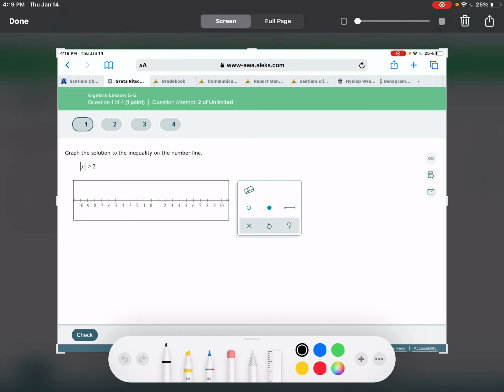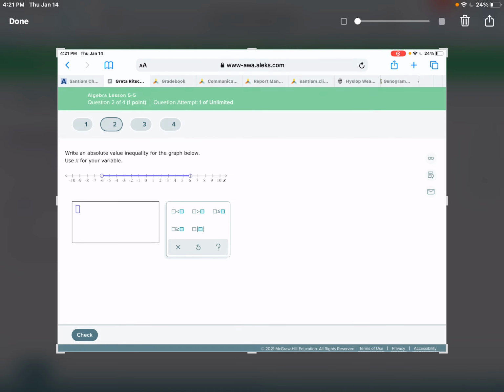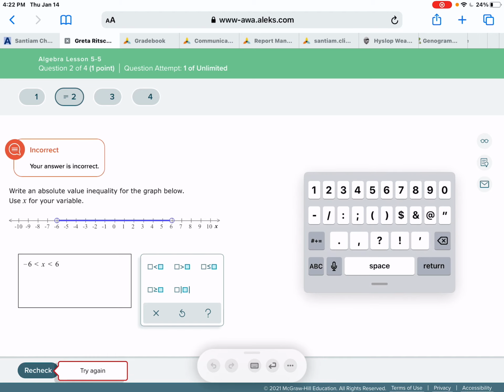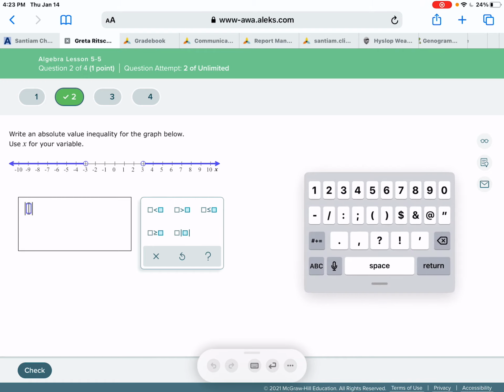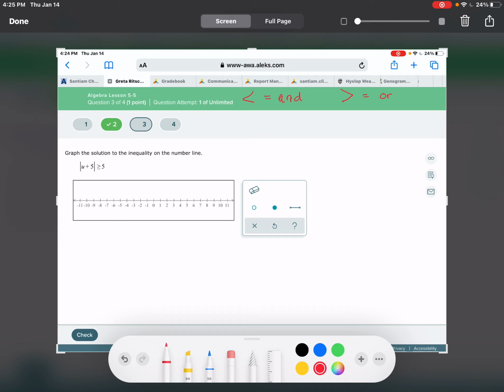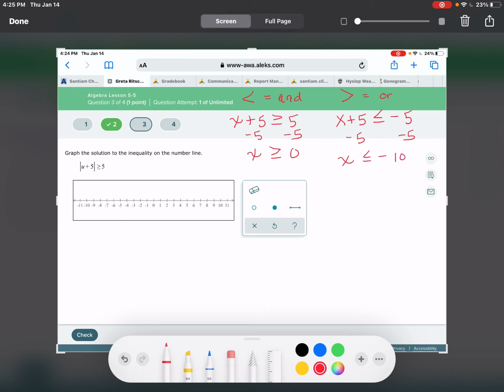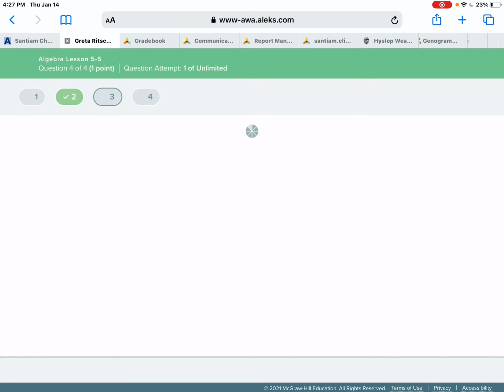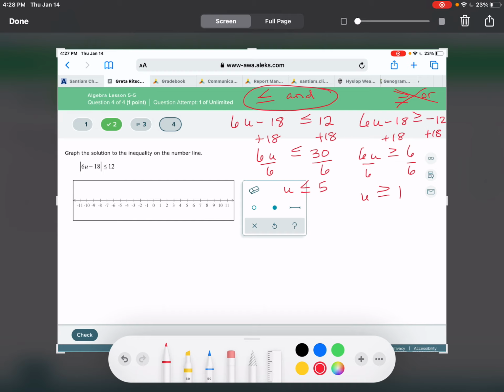Algebra Lesson 5-5 Homework example problems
Here are some of those pesky absolute value any qualities. We will solve some or situations and we will solve some and situations.